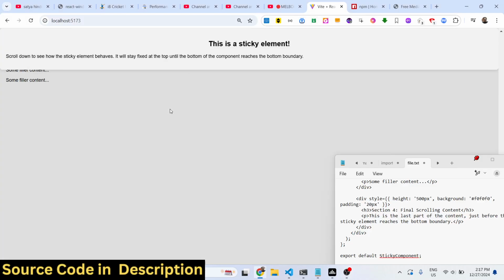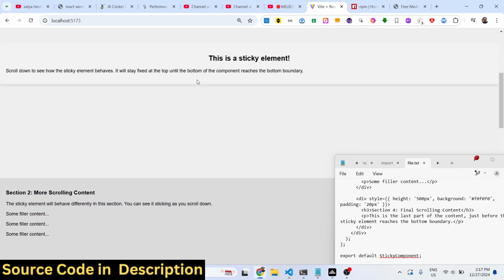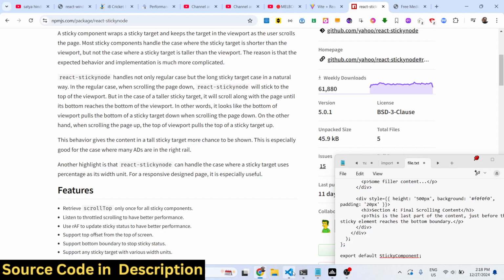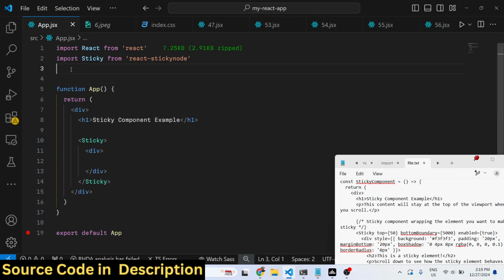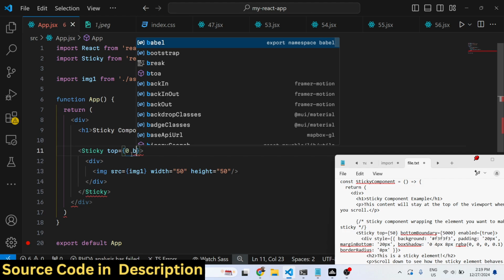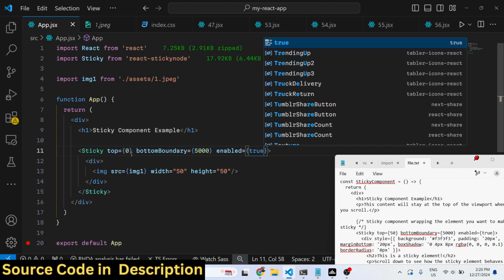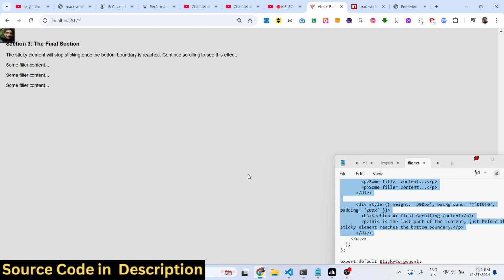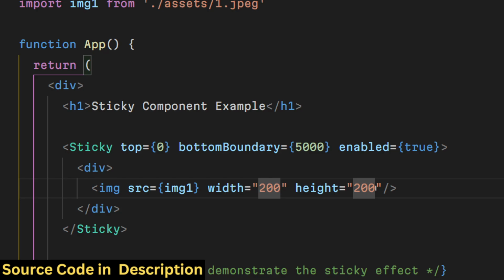React.js Tutorial to Make Sticky Header on Scroll Using react-stickynode Library in JSX